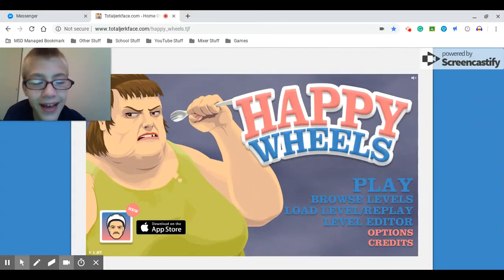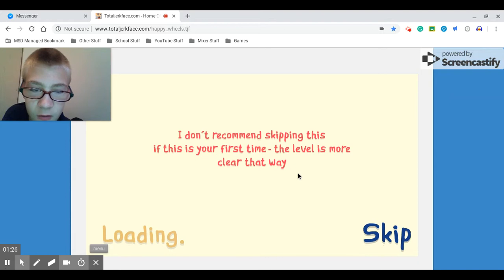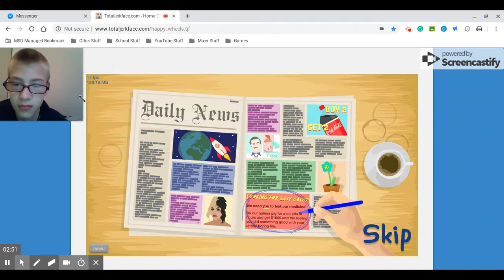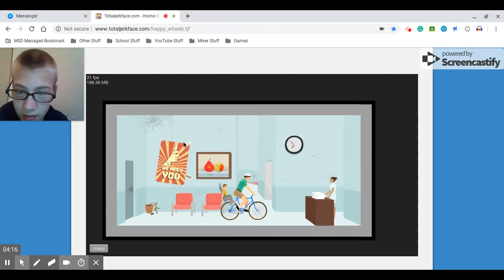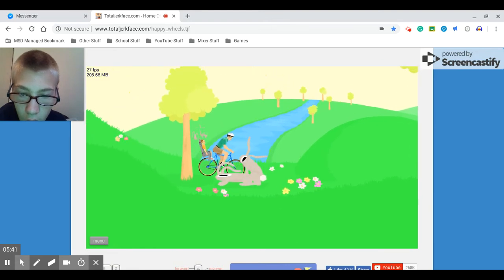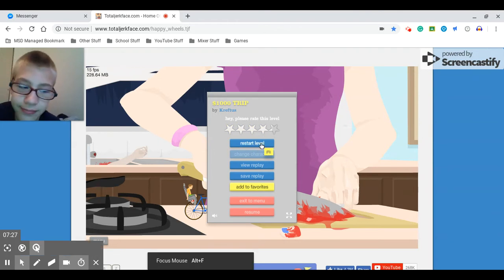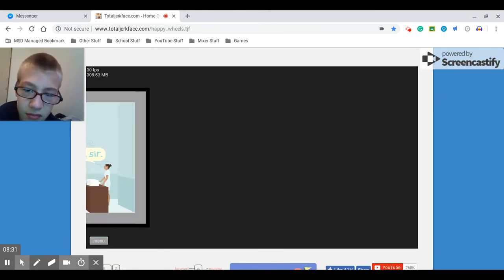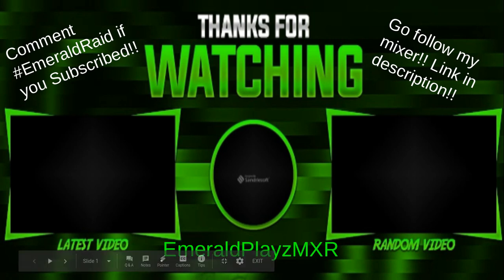GAMING IS BACK!!!!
HEY!!! If you liked this video, smash the like button, and if you haven't already, Subscribe and click the bell next to the subscribe button to never miss a another video, cya in the next video!!!